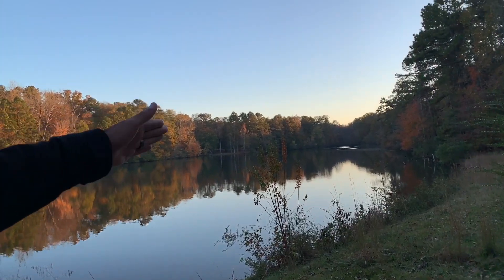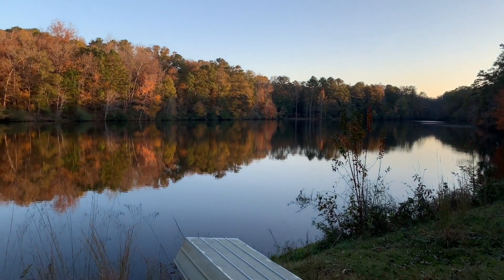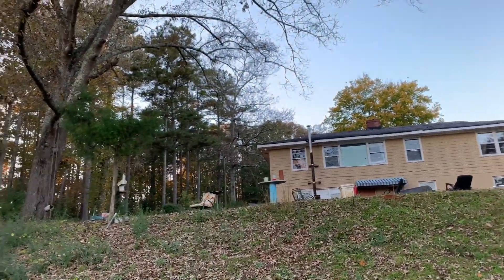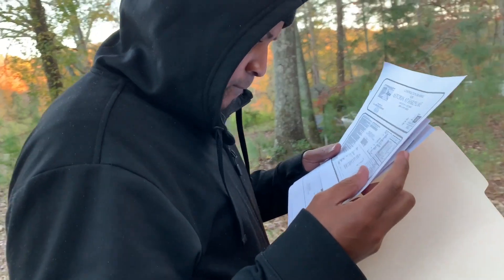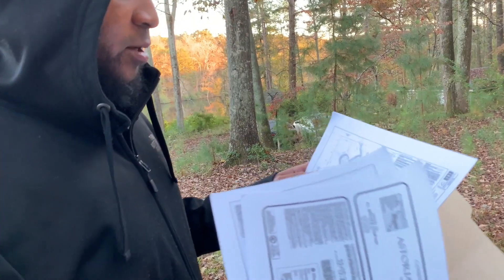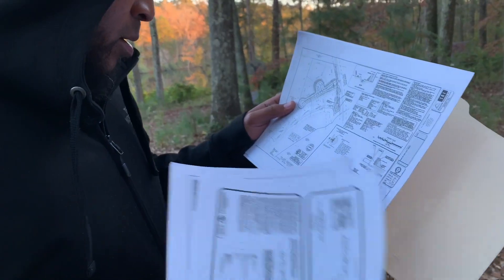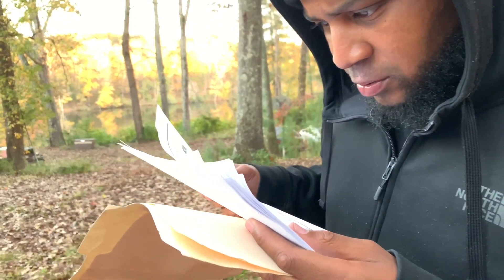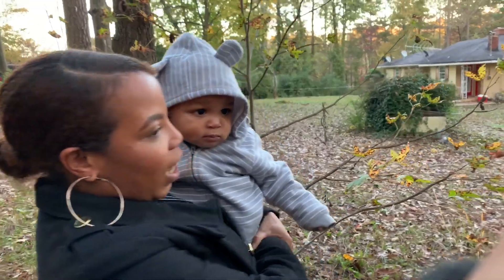WE GOT LAND | TOUR OF NEW GEORGIA PROPERTY | FicklinTV Vlog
New property under contract! Trying to decide if we will sell land or keep it and build a subdivision. Give us your opinion below!

Welcome to our family vlog channel! We are a young, entrepreneurial family of six living in Atlanta!

Also visit our Other YouTube Channels:
MuvaFicklin
Master Key Investments